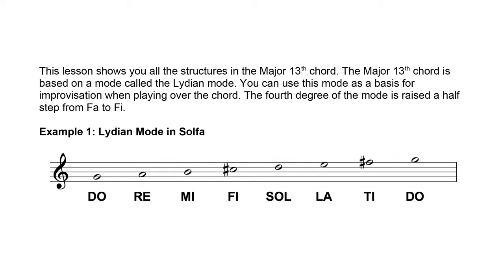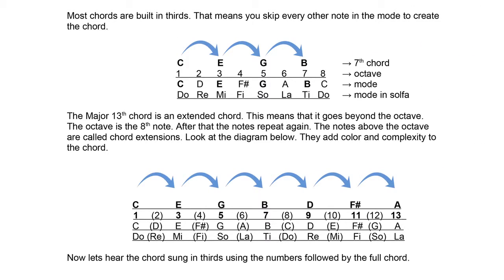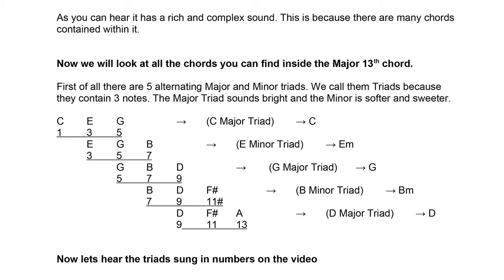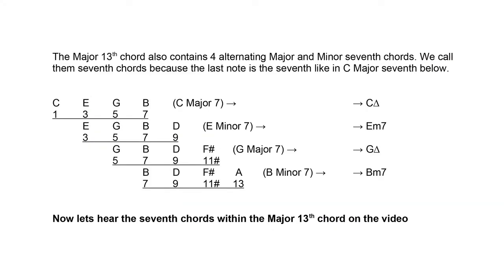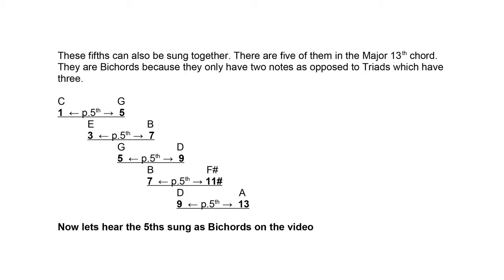Harmony Class - The Major 13th Chord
The film shown here shows an extract from the Harmony program designed for the Global Music Campus. It is intended for use in music schools in Africa. This course is a step by step introduction to functional harmony. The course concentrates on developing the students harmonic knowledge freed from a cultural context (Western Music), allowing them to use these tools to write their own music and expand their harmonic vocabulary in an African context. The course was designed as a practical program. As singing solfa is a very important part of music making in Africa and instruments are sometimes difficult to obtain the harmony classes involve lots of singing so that students can hear the harmony and work without instruments.